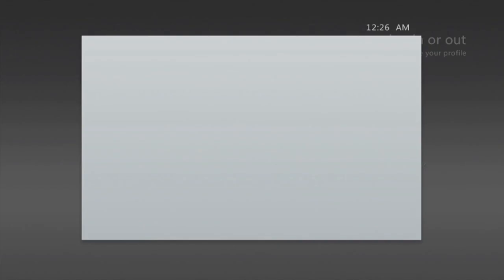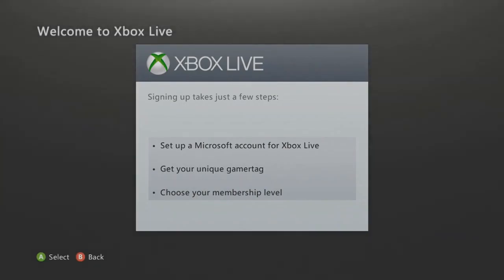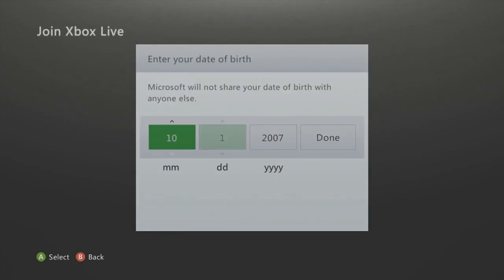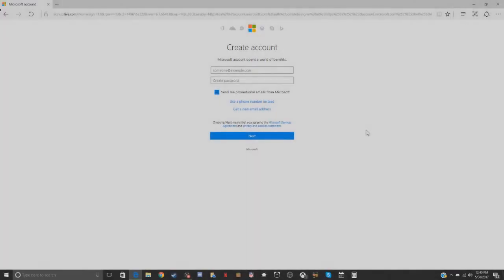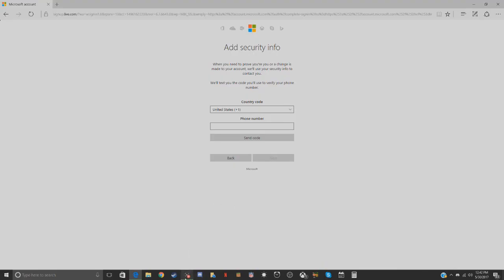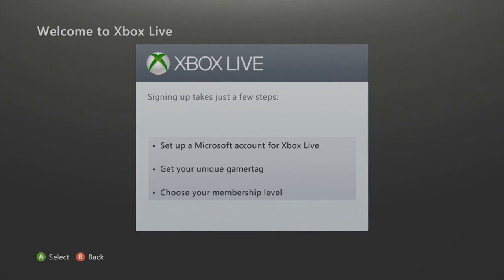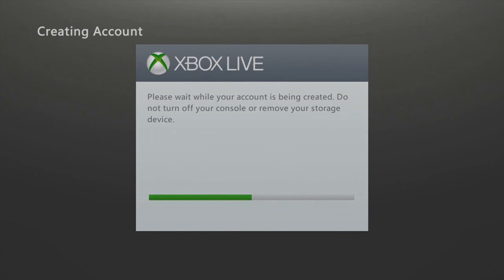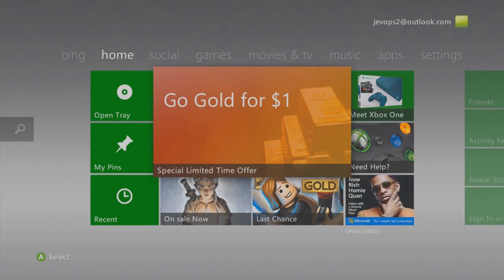solved : Xbox Error code 8015402B error xbox live sign in 2021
you must be facing Xbox Error code 8015402B in your Xbox. this error occurs when you try to create a Microsoft account on Xbox 360. or Xbox Error code 8015402B also occurs when you try to add members to your Microsoft family on Xbox.